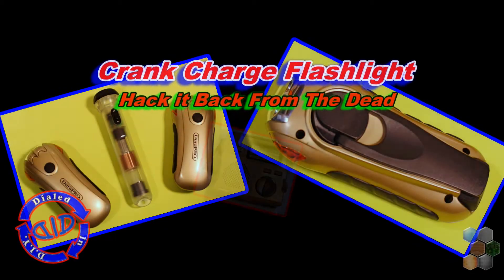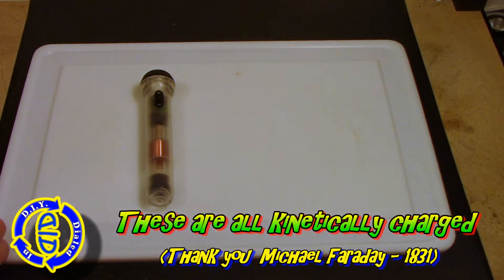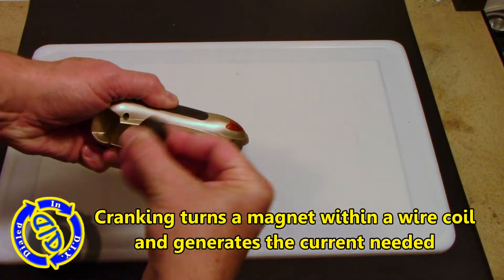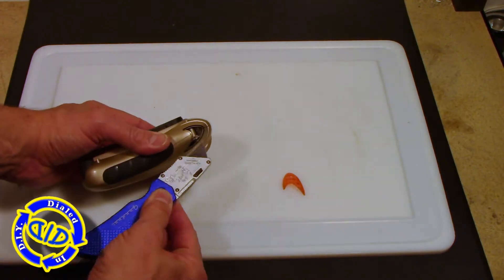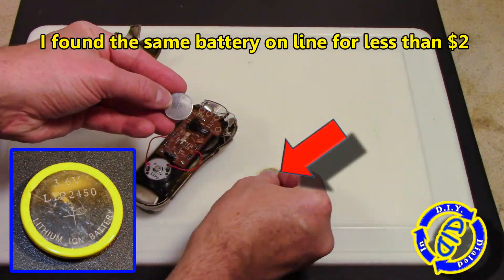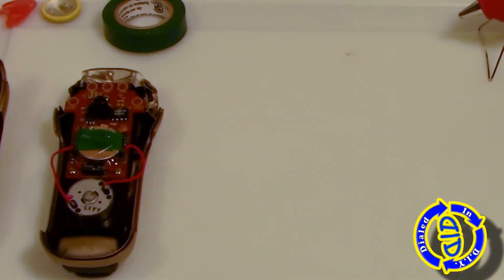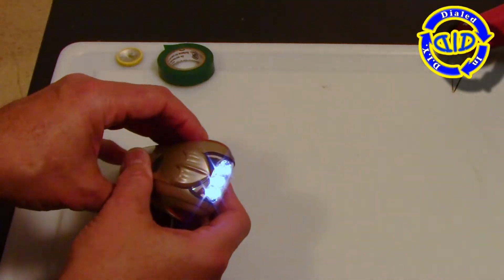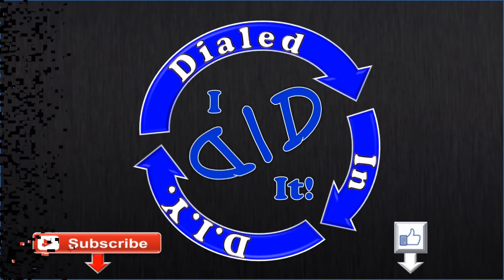How to Fix a Dead Crank Charge Flashlight - Electronics Life Hack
Hand crank (or shake to charge) flashlights, radios, lanterns, accessories and more can eventually fail to hold a charge but most can be easily fixed for almost no cost.  Check out this simple DIY solution or hack to put new life into these cool electronic devices.  Great benefits include reducing electronic waste and saving money (no need to pay for expensive replacement equipment). BONUS TIP: many people dispose of these items when they won't hold a charge anymore and this gives you an opportunity to get them from people for free (this is how I have received several of these).  For a very small cost I have been able to fix all of them and make them work like new.  You won't believe how easy it is but I will show you how in this video.

Whether you are preparing for natural disaster, power failures, camping, zombie apocalypse or any other issue it is always helpful to have electronic devices that can be charged manually.  The method of charging may involve cranking, shaking or squeezing but the principal is essentially the same for these types of devices.  A tight coil of copper wire and a strong magnet are used to convert mechanical power into electrical power.  For the crank device electromagnetic induction is accomplished by spinning a powerful magnet within a wire coil.  The spinning action pulls electrons from the magnetic field thereby creating electricity (this was actually discovered back around 1831 by a scientist named Michael Faraday).  The electricity is then stored in a rechargeable battery or a capacitor.  Unfortunately, just like any other battery or capacitor these will eventually wear out and fail to hold a charge.

Come see how to restore these emergency tools back to a state that is almost like new!